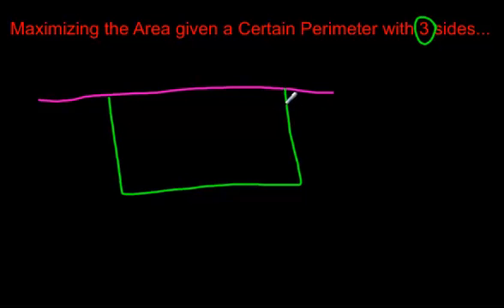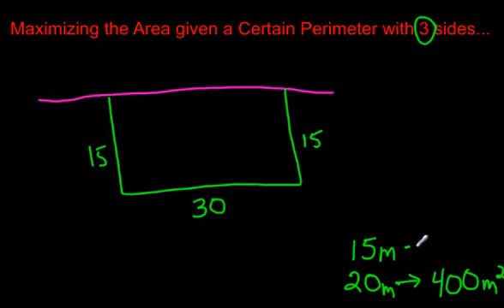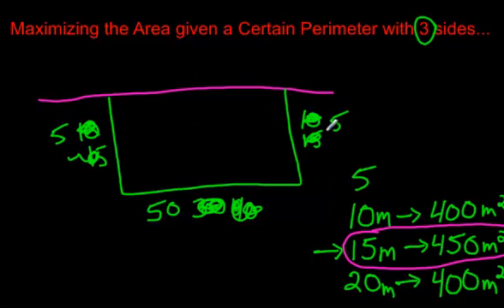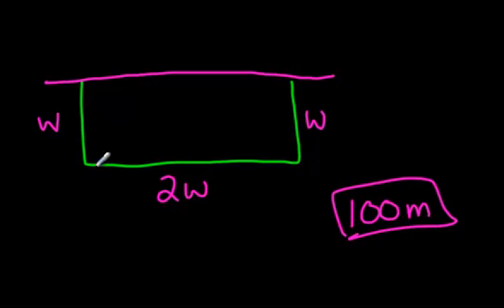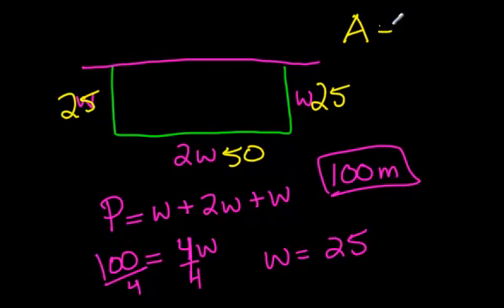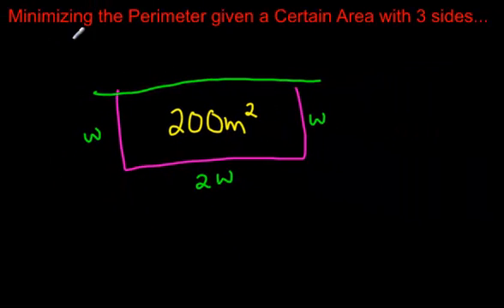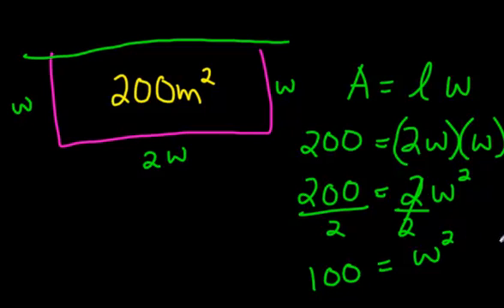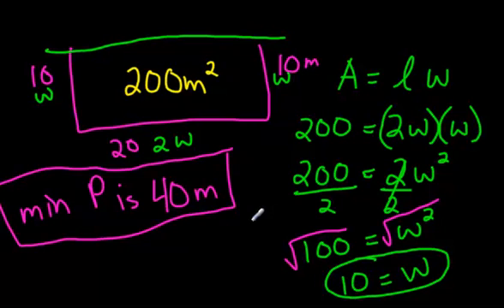Maximizing the Area and Minimizing the Perimeter Given 3 Sides